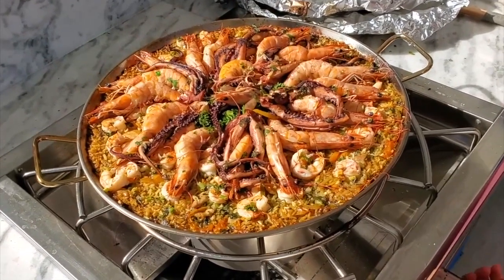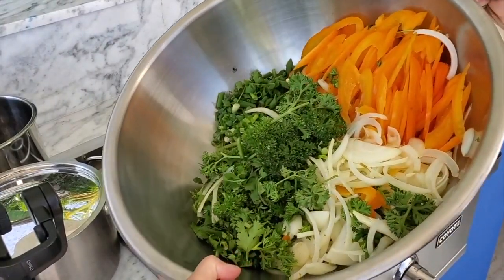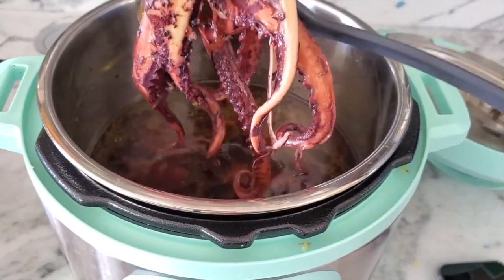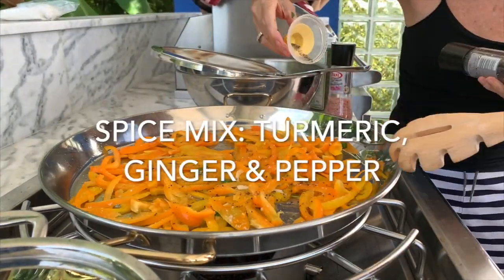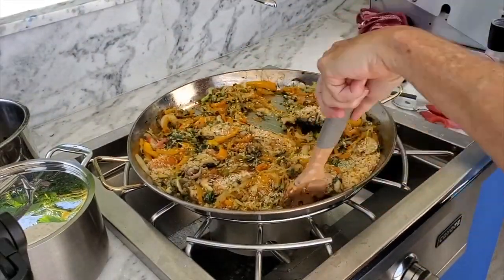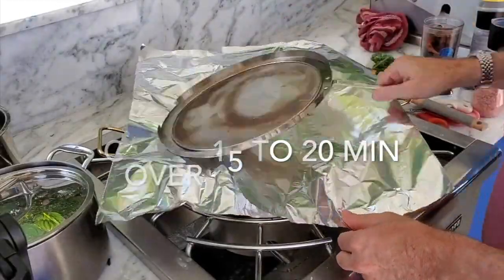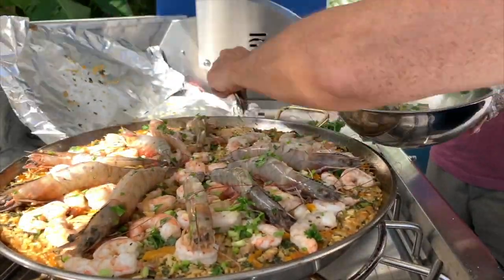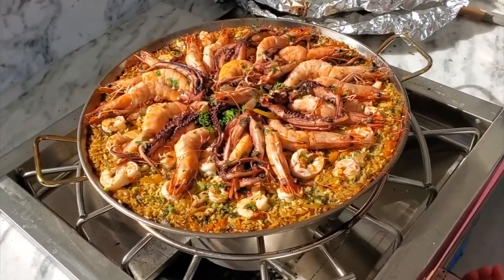How to Make Quick and Easy Seafood Paella Rice Recipe | Seafood Paella Recipe Colombian Style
How to Make Seafood Rice Paella - Having a family event? Don't know how to amaze them? Make this Seafood Rice Paella Style with Coconut Milk. You can actually make it with your guests there. Just have your first 2 steps done: prep seasonings and veggies. They will love seeing you make the rest.

how to make seafood rice paella
how to make seafood paella rice
quick and easy seafood paella recipe
seafood paella recipe filipino style

12-16 servings

Chef Pachi Seafood Spice Mix
1 tablespoon black pepper
1 tablespoon coriander
18 cloves, whole
6 cardamom seeds
3 tablespoons crumbled bay leaves
3-star anise, broken
1 teaspoon turmeric

Ingredients for the Rice
5 cups long-grain rice (10 cups of liquid)
3 tablespoons of olive oil
3-pounds shrimp
2 pounds clean octopus (no head)
2 pounds prawns - u-10
2 pounds of boneless chicken thighs

Vegetables
5 bell peppers
2 1/4 yellow onions
1 large bunch of green onions
1 large bunch of parsley
1 large bunch Cilantro
1 1/2 heads of garlic

Seasoning Mix for Shrimp Prawns & Chicken
1/4 bunch green onion
1/4 bunch parsley
1/4 large bunch cilantro
1/2 heads of garlic - cloves
1 teaspoon of Spice Mix

Octopus Seasoning & Stock (for 2 -3 lbs.)
1 tablespoon of Spice Mix
1/2 onion
2 garlic cloves
1/4 cup parsley
1/4 cup scallions
1 tablespoon olive oil

Shrimp Stock
shrimp shells from 3 lbs of shrimp
1 tablespoon spice mix
2 green onions
1 head of garlic
1/2 cup parsley

1. Make a spice mix.
2. Cut all the vegetables.
3. Season the seafood and chicken pieces.
4. Make the shrimp stock & cook octopus.
5. Prepare the rice:
    1. Place oil and peppers in the pan, season with salt, and a pinch of the spice mix. Sauté over medium heat for 5 minutes; add the onion and cook 5 minutes more.
    2. Set the vegetables to the side of the pan and add the chicken pieces on the center; cook until lightly brown, some 5 more minutes. Add the rest of the vegetables: green onions, parsley, and cilantro with some more spice mix.
    3. Add the rice in cups, and mix after each cup. Add a tablespoon of olive oil and the rest of the spice mix with 2 teaspoons of salt. Mix.
    4. Pour 8 cups of liquid: 1 can of coconut milk and the rest of the octopus and shrimp stock.
    5. Cover and cook in low for 20 minutes.
    6. Add the shrimp and 2 more cups of stock; cover and cook for 5 minutes.
    7. Add the prawns, cover, and cook 8 minutes more.
    8. Uncover, add the cooked octopus and serve with limes on the side or with the lime herb mix.

Nutrition claims:
sugar Conscious, Dairy Free, Gluten Free, Wheat Free, Egg Free, Milk Free, Peanut Free,
Tree Nut Free, Soy Free, Fish Free, Pork Free, Red Meat Free, Celery Free, Mustard Free,
Sesame Free, Lupine Free, Alcohol-Free, No Sugar Added
Nutrition Facts:
- 16 Servings
- 539 Calories/Serving
- Fat: 134 Cal
- Carbs: 231 Cal
- Protein: 174 Cal
- 26% Daily Value by Chef Pachi Gallo | Chef Pachi | Pachi.com